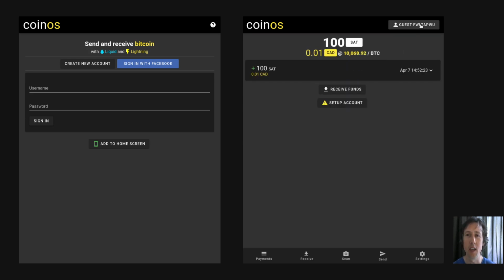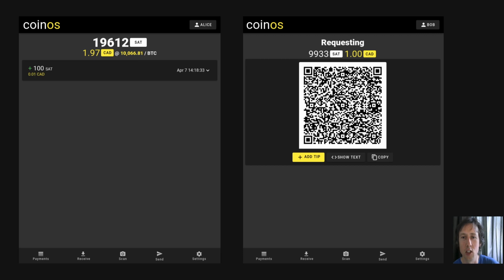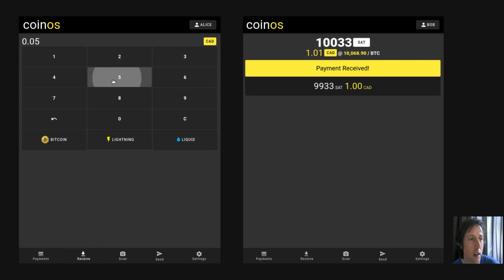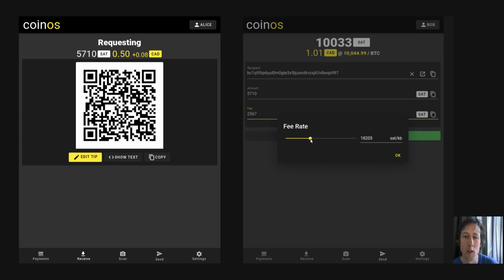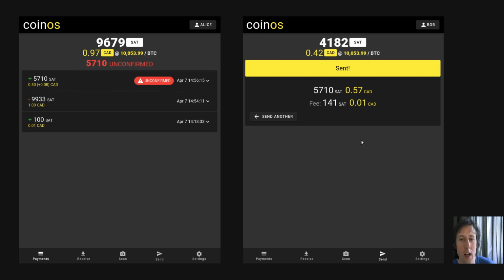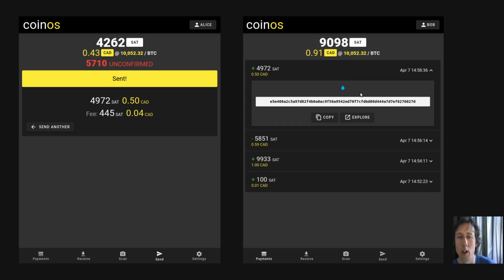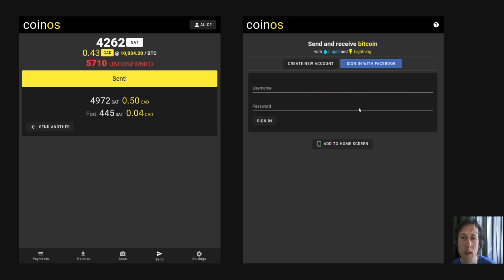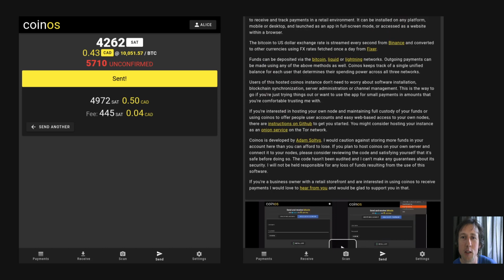Coinos Bitcoin Wallet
Coinos is a bitcoin wallet app that you can use to send payments over the Internet for free. Use the publicly available version at coinos.io or host it yourself to give web-based access to your bitcoin, lightning, or liquid nodes.